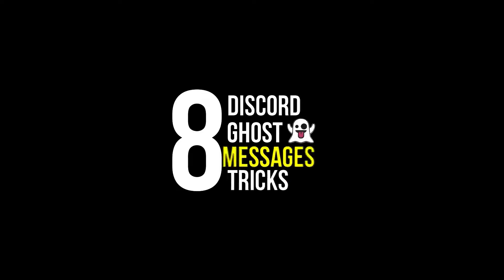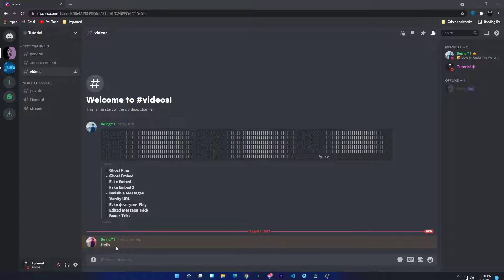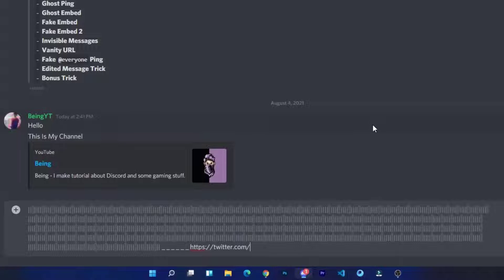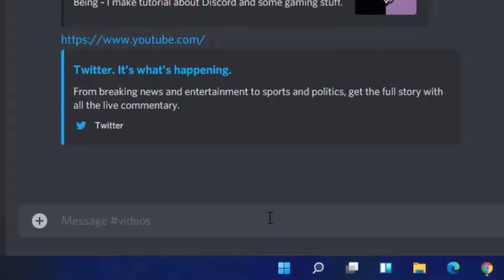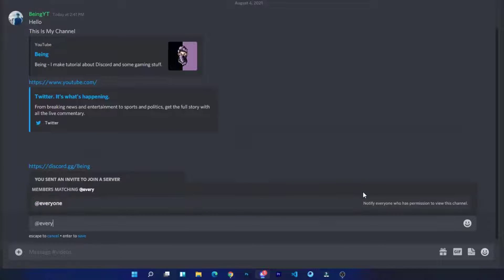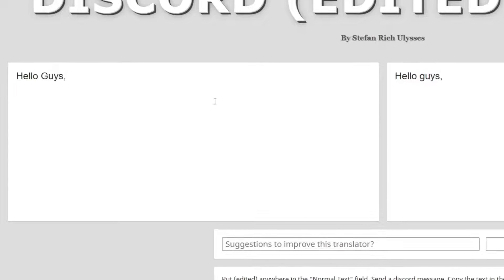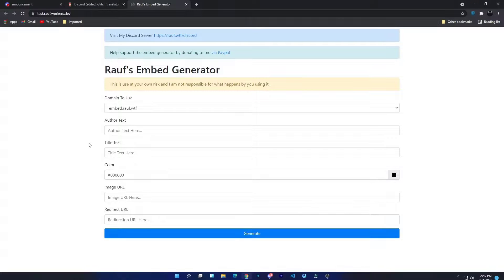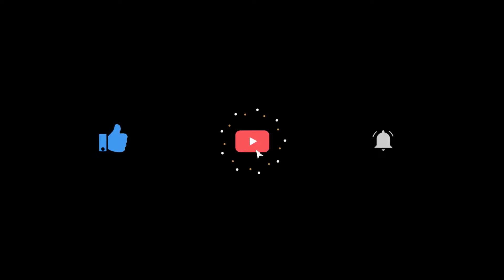8 Discord Ghost👻 Messages Tricks - 2021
8 Discord Ghost👻  Messages Tricks - 2021

--Links--
Script :||​ ​ ​ ​ ​ ​ ​ ​ ​ ​ ​ ​ ​ ​ ​ ​ ​ ​ ​ ​ ​ ​ ​ ​ ​ ​ ​ ​ ​ ​ ​ ​ ​ ​ ​ ​ ​ ​ ​ ​ ​ ​ ​ ​ ​ ​ ​ ​ ​ ​ ​ ​ ​ ​ ​ ​ ​ ​ ​ ​ ​ ​ ​ ​ ​ ​ ​ ​ ​ ​ ​ ​ ​ ​ ​ ​ ​ ​ ​ ​ ​ ​ ​ ​ ​ ​ ​ ​ ​ ​ ​ ​ ​ ​ ​ ​ ​ ​ ​ ​ ​ ​ ​ ​ ​ ​ ​ ​ ​ ​ ​ ​ ​ ​ ​ ​ ​ ​ ​ ​ ​ ​ ​ ​ ​ ​ ​ ​ ​ ​ ​ ​ ​ ​ ​ ​ ​ ​ ​ ​ ​ ​ ​ ​ ​ ​ ​ ​ ​ ​ ​ ​ ​ ​ ​ ​ ​ ​ ​ ​ ​ ​ ​ ​ ​ ​ ​ ​ ​ ​ ​ ​ ​ ​ ​ ​ ​ ​ ​ ​ ​ ​ ​ ​ ​ ​ ​ ​ ​ ​ ​ ​ ​ ​ ​ ​ ​ ​|| _ _ _ _ _ _ @ping

--Timestamps--
00:00 Credit - xZyn
00:07 Intro
00:12 Introduction
00:17 Ghost Ping
00:47 Ghost Embed
01:06 Fake Embed
01:31 Invisible Messages
01:47 Ghost Vanity URL
02:08 Fake Everyone Ping
02:36 Edited Message Trick
03:10 Bonus Trick ( Embed Message )
03:41 Outro